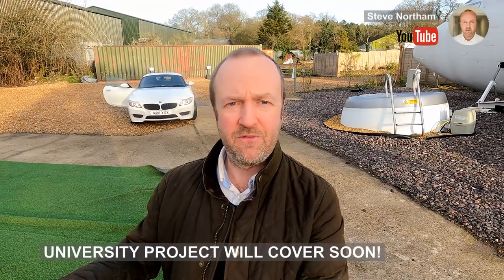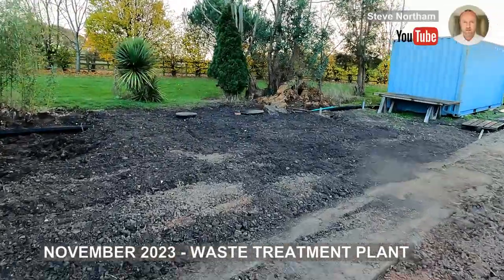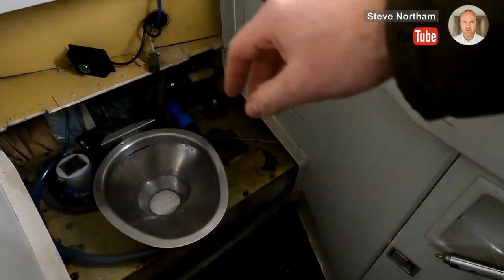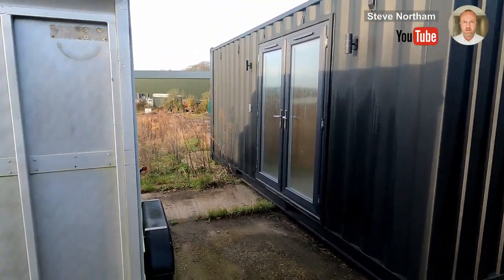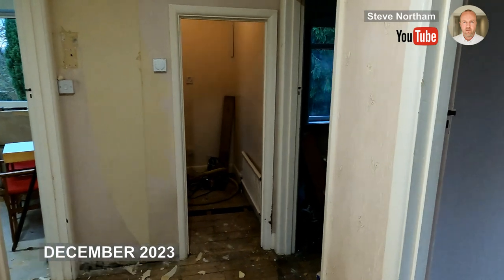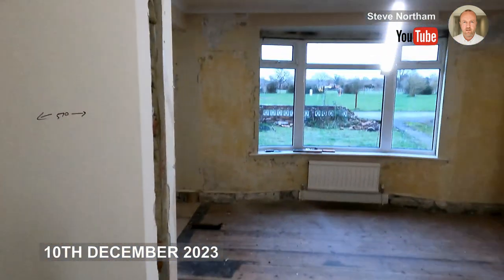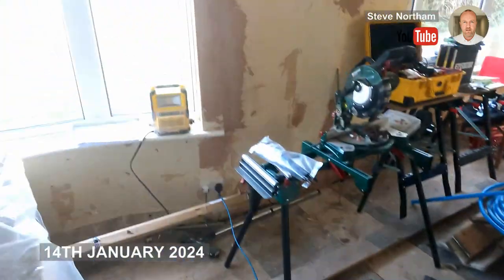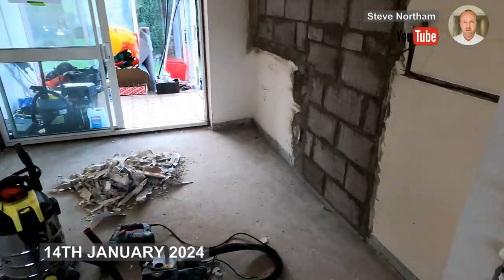VLOG - EP43 - Project Updates Galore! Airbnb Plane, Armoured Truck, House Refrubs & More!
VLOG - EP43 - Project Updates Galore! Airbnb Plane, Armoured Truck, House Refrubs & More! At last, I have had a chance to catch up and put together a little vlog on all my "projects" on the go currently, seems it was several months ago when I last uploaded, so back on track now!